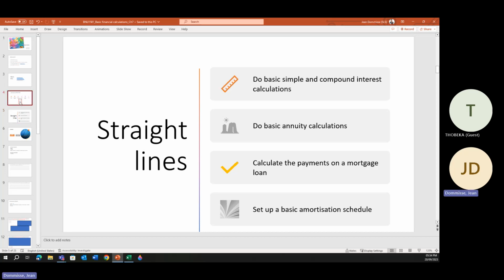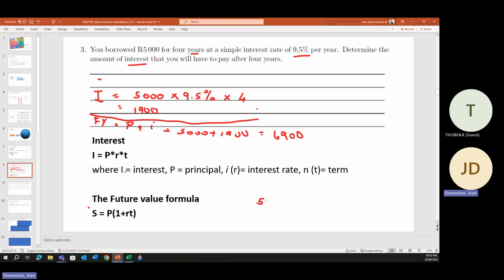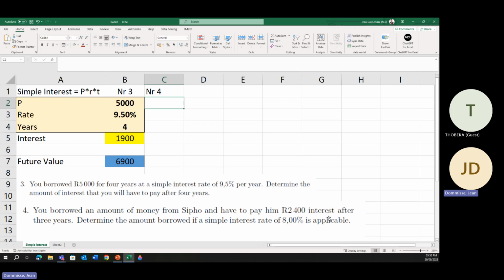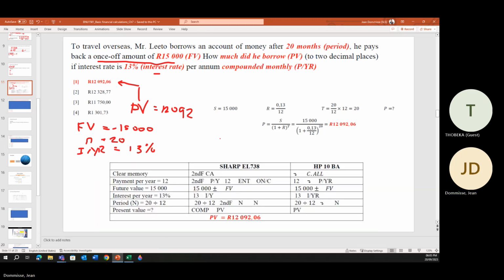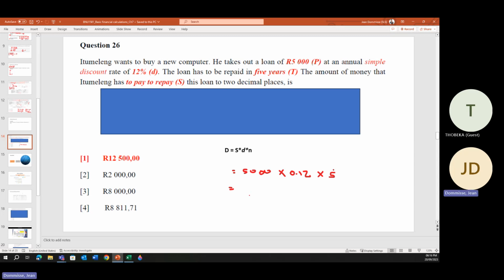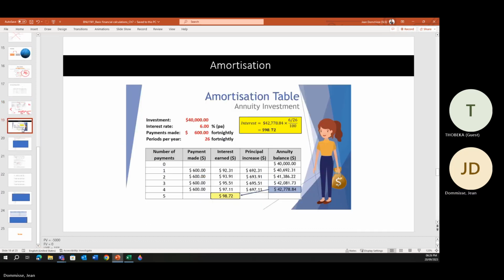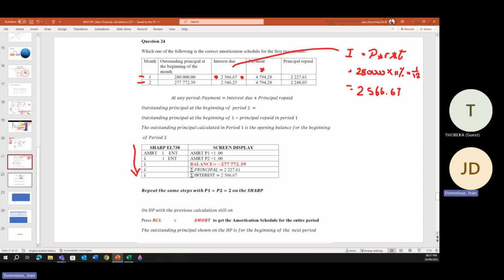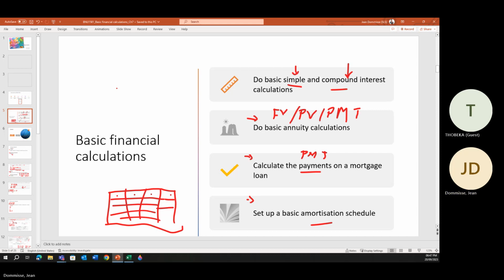Basic Numeracy Skills BNU1501 Basic Financial Calculations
Annuities
Amortisation schedule